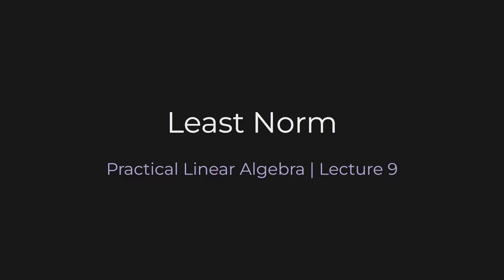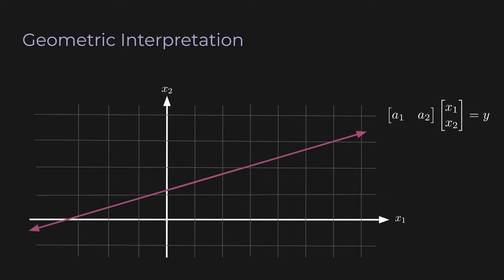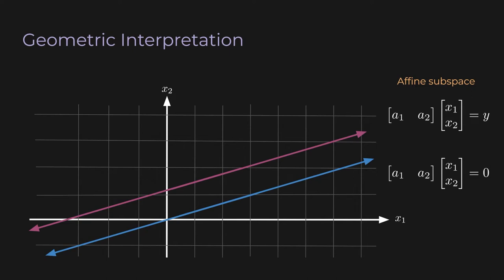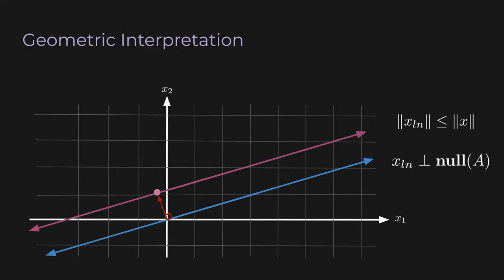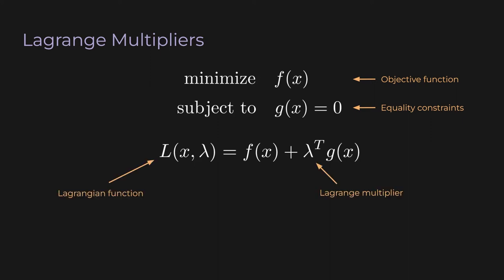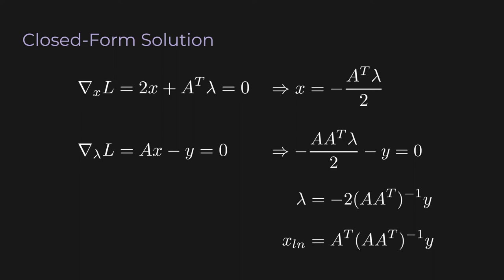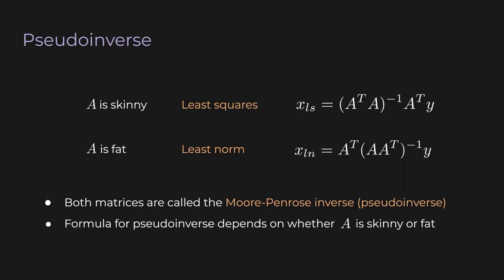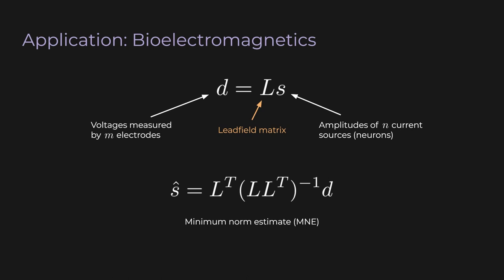Least Norm | Practical Linear Algebra (Lecture 9)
Time for some least norm. Prepare to have your mind blown. Here we learn about underdetermined systems, take a geometric look at norm minimization, introduce Lagrange multipliers, derive the closed-form solution for the least norm problem, and explore bioelectromagnetics as an incredibly interesting and useful application.

Figures taken from these excellent papers:

Naess et. al., “Biophysically detailed forward modeling of the neural origin of EEG and MEG signals”

Hagen et. al., “Multimodal Modeling of Neural Network Activity: Computing LFP, ECoG, EEG, and MEG Signals With LFPy 2.0”